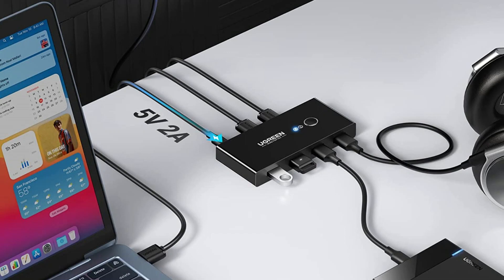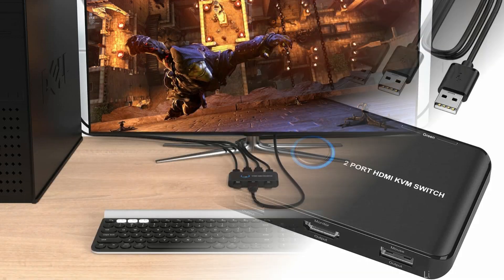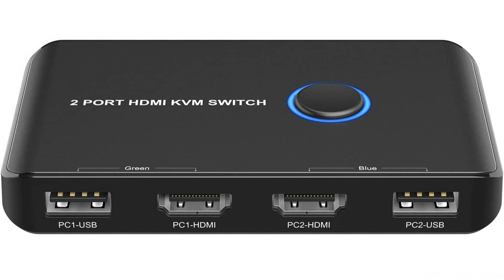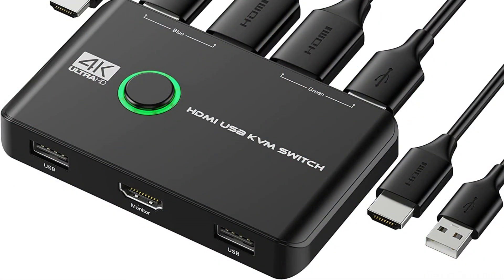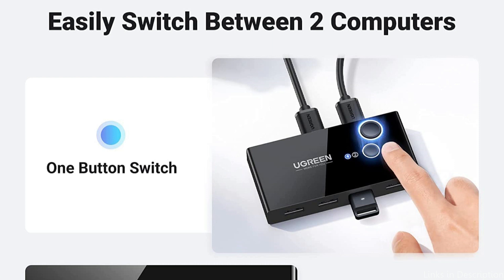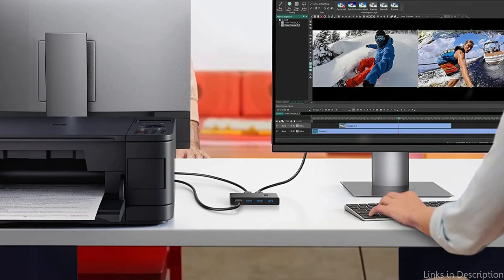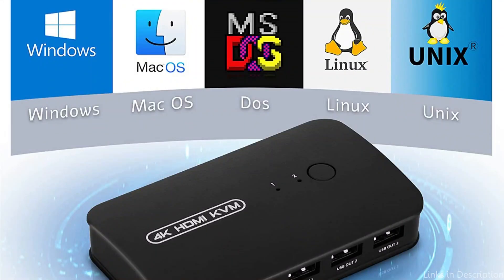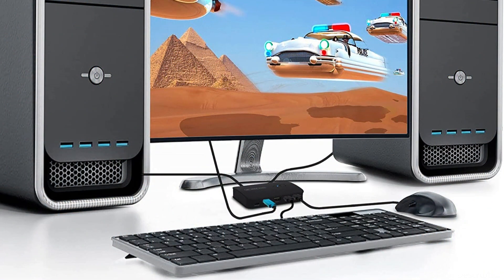Best KVM Switches for Mac and PC in 2025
It might be hard to control multiple devices with a single keyboard, mouse, and display. KVM (Keyboard, Video, Mouse) switches are useful in this case.  To help you in choosing the KVM switch for mac and PC that best suits your needs, we will examine the top options in this video.

1. Ablewe KVM Switch for Mac and PC

2. Jancane KVM Switch for PC and Mac

3. UGreen KVM Switcher for Mac and PC

4. DGODRT Mac and PC KVM Switch